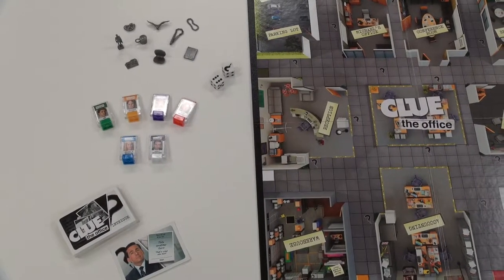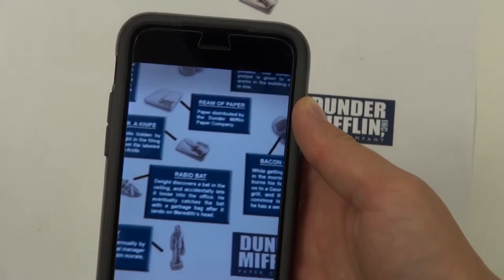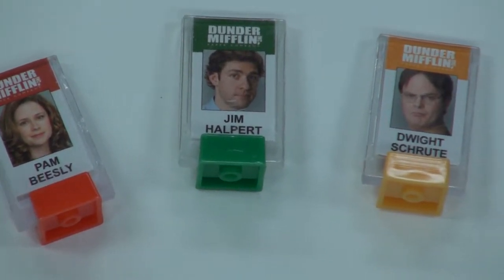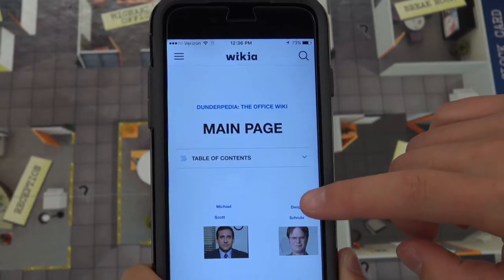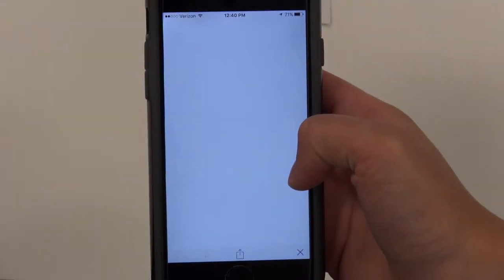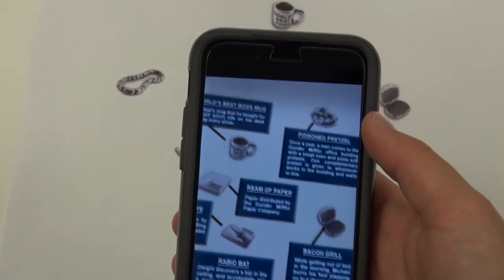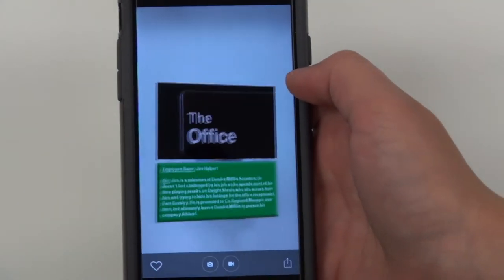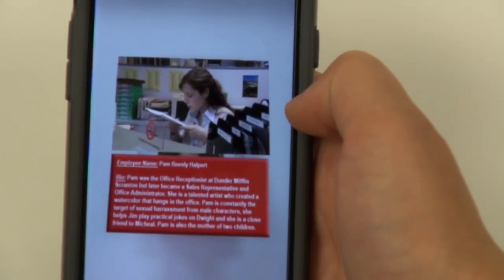Augmented Reality Project: The Office Clue